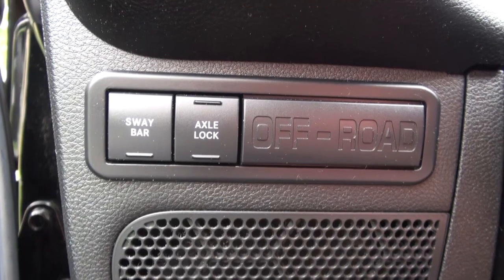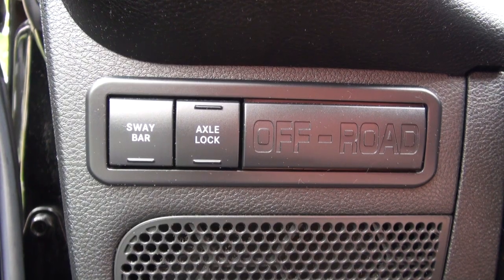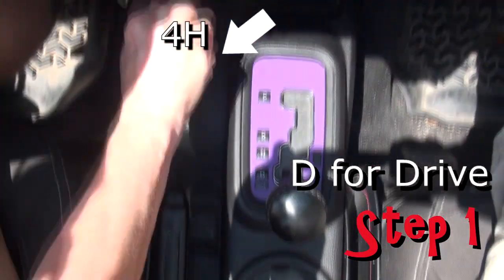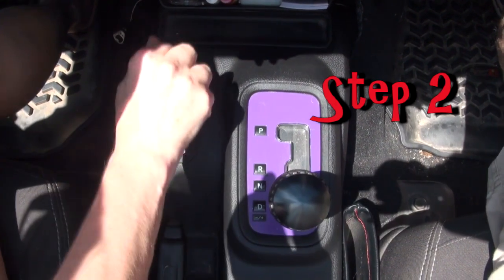How To Use the "Magic Buttons" in the Jeep Wrangler Rubicon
Here's my how to use the Magic Buttons on my Jeep Wrangler Rubicon.  The "how to" on the Axle Locks and Sway Bar buttons on the Jeep Wrangler Rubicon.

Jeep Momma’s Garage is a place where I share all the cool Jeep and Off Road stuff I discover on my Jeep Journey.

Do you know a really cool Jeeper? Want to share your Cool Jeep Accessory?  Share in the comments below!